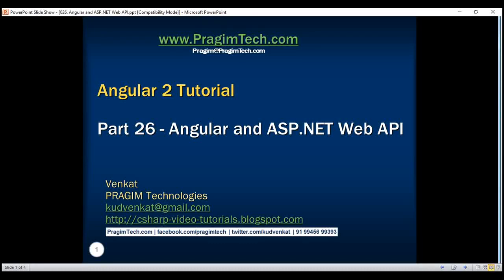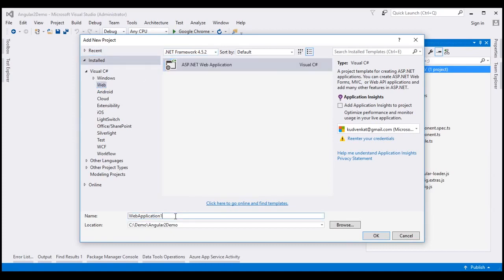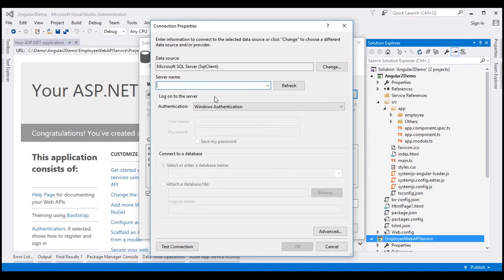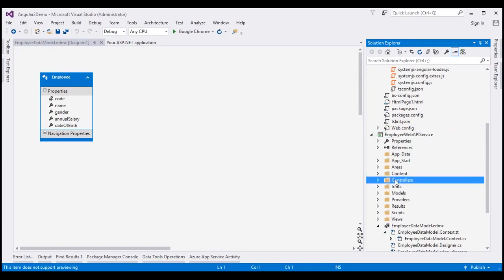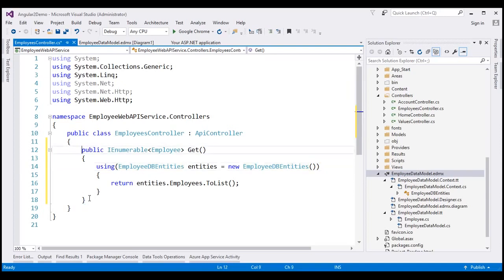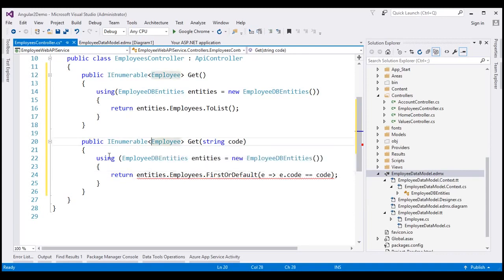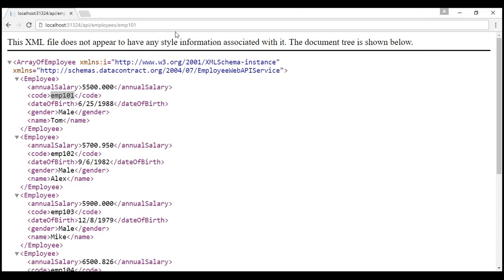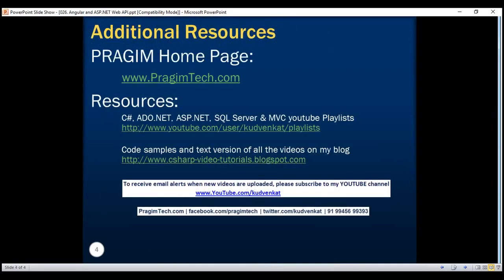Angular and ASP NET Web API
In this video we will discuss creating ASP.NET Web API service that retrieves employees data from a database table. In our next video we will discuss, how to call this ASP.NET Web API service using Angular

Step 1 : Execute the following SQL Script using SQL Server Management studio. This script creates
1. EmployeeDB database
2. Creates the Employees table and populate it with sample data

Create Database EmployeeDB
Go

Use EmployeeDB
Go

     code nvarchar(50) primary key,
     name nvarchar(50),
     gender nvarchar(50),
     annualSalary decimal(18,3),
     dateOfBirth nvarchar(50)
Go

Insert into Employees values ('emp101', 'Tom', 'Male', 5500, '6/25/1988')
Insert into Employees values ('emp102', 'Alex', 'Male', 5700.95, '9/6/1982')
Insert into Employees values ('emp103', 'Mike', 'Male', 5900, '12/8/1979')
Insert into Employees values ('emp104', 'Mary', 'Female', 6500.826, '10/14/1980')
Insert into Employees values ('emp105', 'Nancy', 'Female', 6700.826, '12/15/1982')

Step 2 : To keep Angular and Web API projects separate, let's create a new project for our Web API Service. Right click on "Angular2Demo" solution in the Solution Explorer and select Add - New Project.

Step 3 :
In the Add New Project window
Select "Visual C#" under "Installed - Templates"
From the middle pane select, ASP.NET Web Application
Name the project "EmployeeWebAPIService" and click "OK"

Step 4 : On the next window, select "Web API" and click "OK". At this point you should have the Web API project created.

Step 5 : Add ADO.NET Entity Data Model to retrieve data from the database. Right click on "EmployeeWebAPIService" project and select Add - New Item
In the "Add New Item" window
Select "Data" from the left pane
Select ADO.NET Entity Data Model from the middle pane
In the Name text box, type EmployeeDataModel and click Add

Step 6 : On the Entity Data Model Wizard, select "EF Designer from database" option and click next

Step 7 : On the next screen, click "New Connection" button

Step 8 : On "Connection Properties" window, set
Server Name = (local)
Authentication = Windows Authentication
Select or enter a database name = EmployeeDB
Click OK and then click Next

Step 9: On the nex screen, select "Employees" table and click Finish.

Adding Web API Controller

1. Right click on the Controllers folder in EmployeeWebAPIService project and select Add - Controller

2. Select "Web API 2 Controller - Empty" and click "Add"

3. On the next screen set the Controller Name = EmployeesController and click Add

4. Copy and paste the following code in EmployeesController.cs

using System.Collections.Generic;
using System.Linq;
using System.Web.Http;

namespace EmployeeWebAPIService.Controllers
    public class EmployeesController : ApiController
        public IEnumerable[Employee] Get()
            using (EmployeeDBEntities entities = new EmployeeDBEntities())

At this point when you navigate to /api/employees you will see all the employees as expected. However, when you navigate to /api/employees/emp101, we expect to see employee whose employee code is emp101, but we still see the list of all employees.
This is because the parameter name for the Get() method in EmployeesController is "code"

but in the default Web API route in WebApiConfig.cs file the parameter name is {id}. Change this to "code" as shown below

config.Routes.MapHttpRoute(
    name: "DefaultApi",
    routeTemplate: "api/{controller}/{code}",
    defaults: new { code = RouteParameter.Optional }